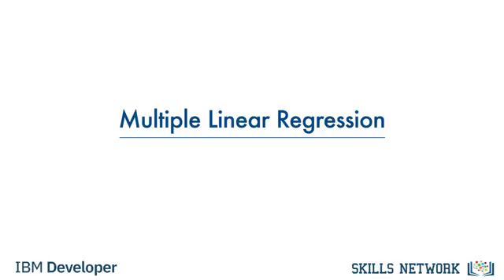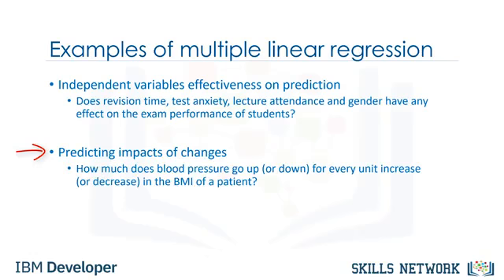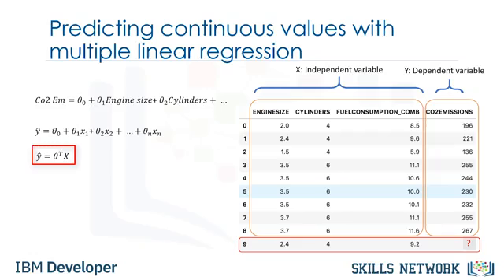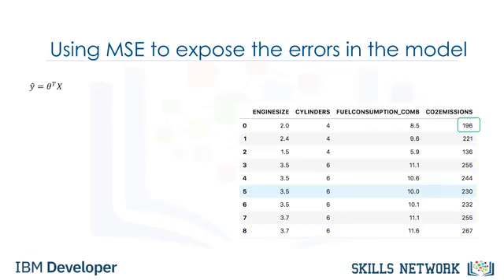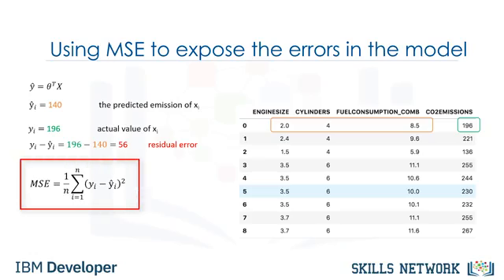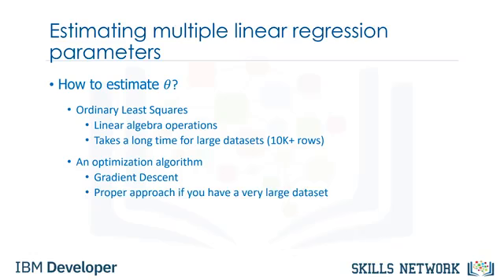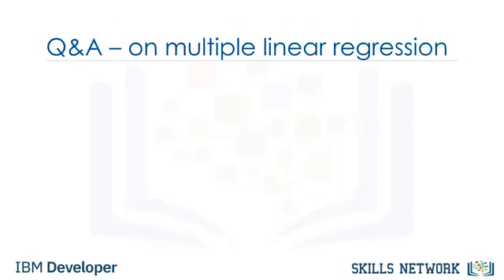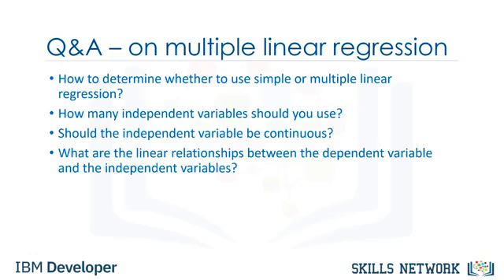Multiple Linear Regression | Lecture 9